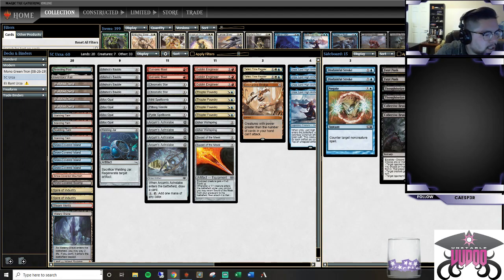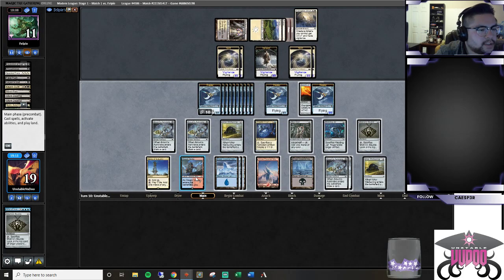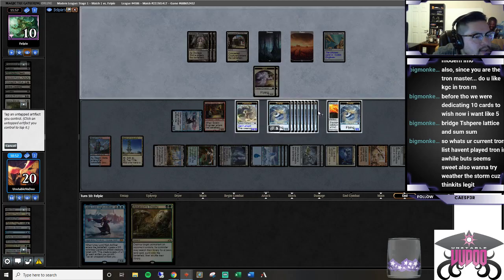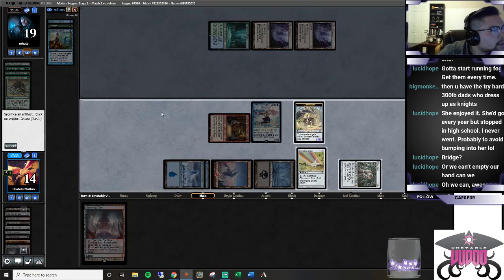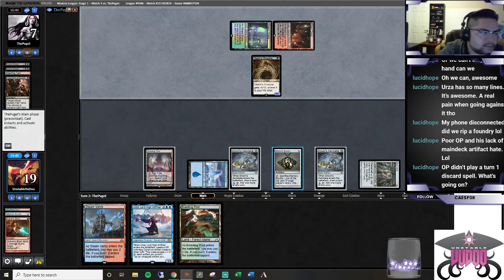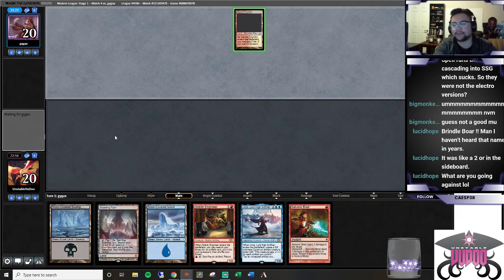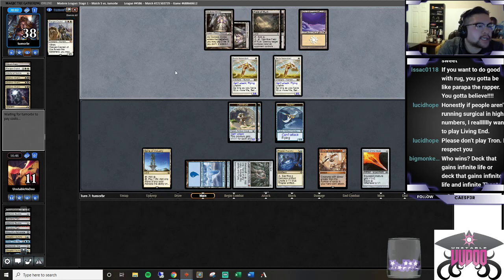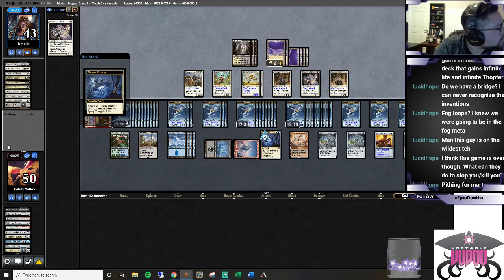5C Urza 09 15 19